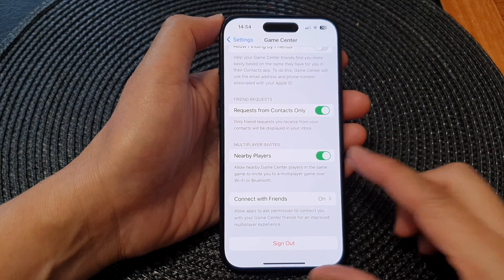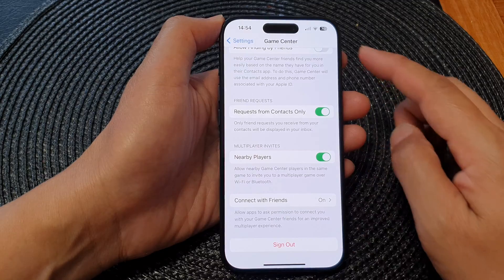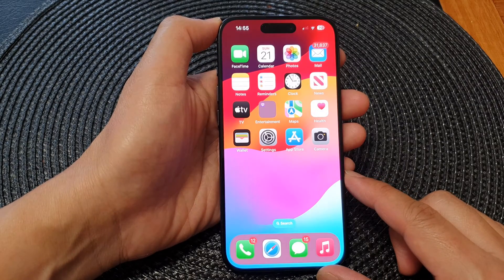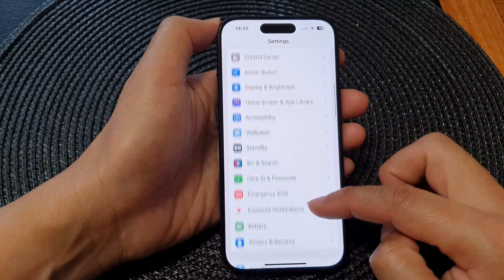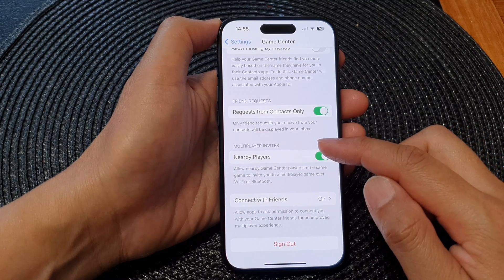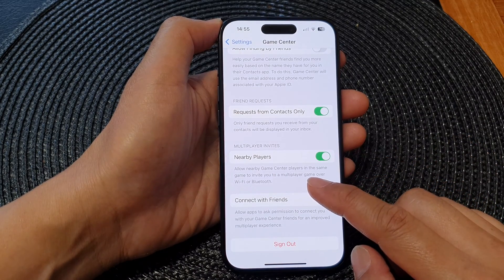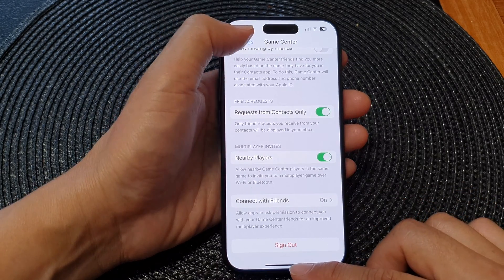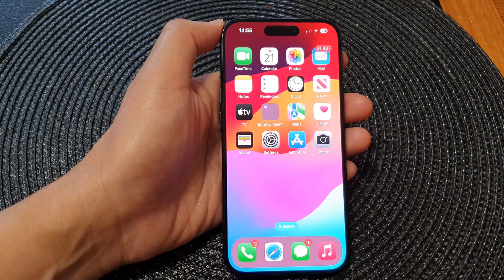🎮iPhone 15/15 Pro Max: How to Enable/Disable Game Center Multiplayer Nearby Players Invites 🕹️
Welcome to the ultimate guide on managing Game Center multiplayer invites on your iPhone 15 series running iOS 17! In this tutorial, we'll walk you through the steps to enable or disable invites from nearby players, ensuring you have full control over your gaming experience. Whether you're a gaming enthusiast or just getting started, optimizing your multiplayer settings is essential. Let's dive in!